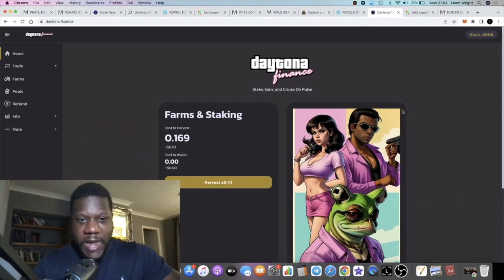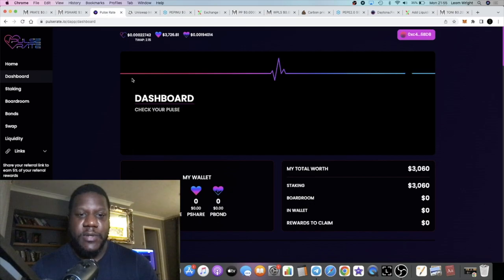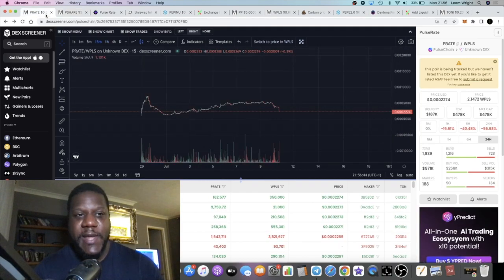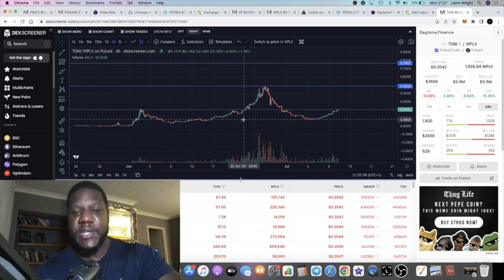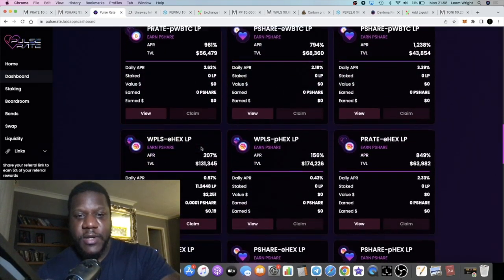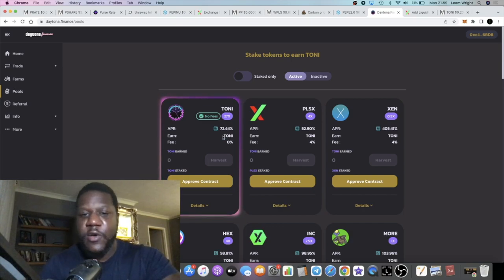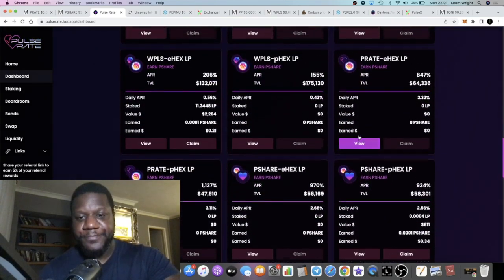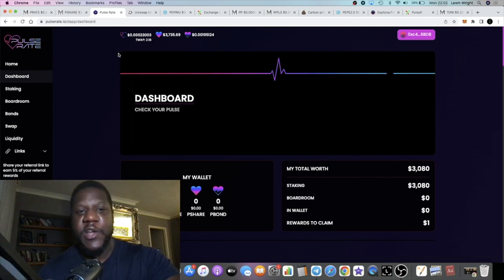Passive Pulsechain Printers!! Daytona Finance + PulseRate